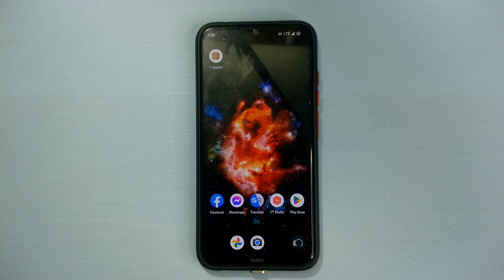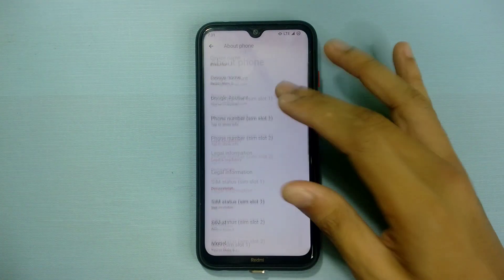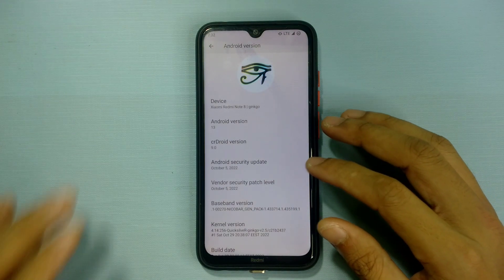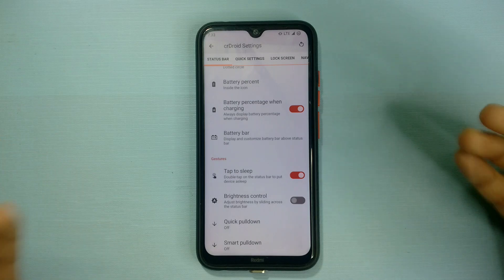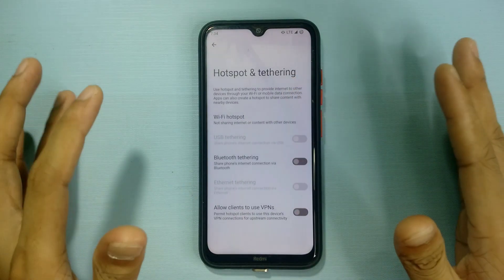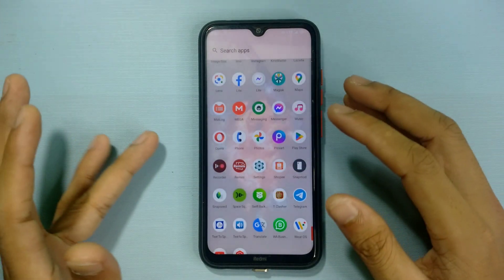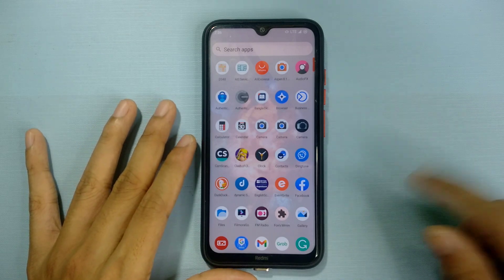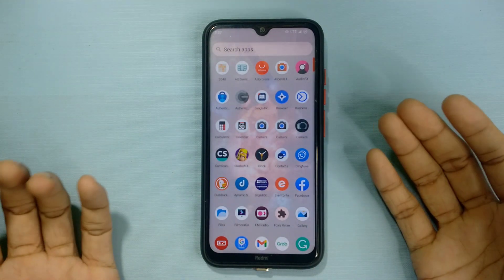The Best ROM for Redmi Note 8/T - crDroid V9.0 - Android 13 - In-depth Review - Xiaomi